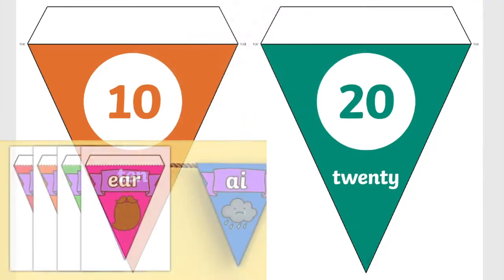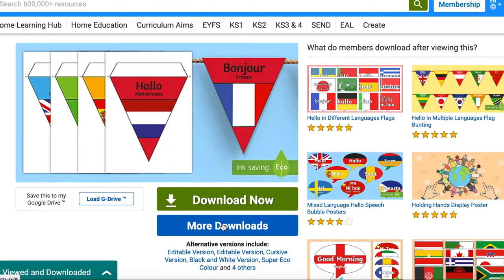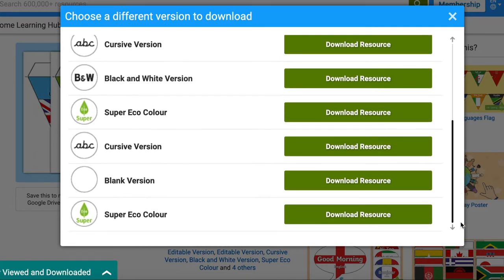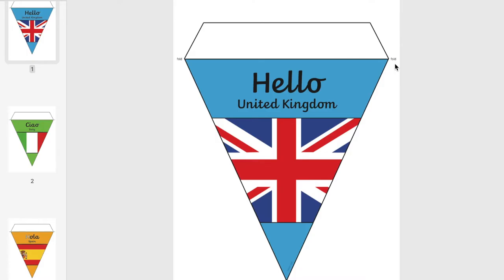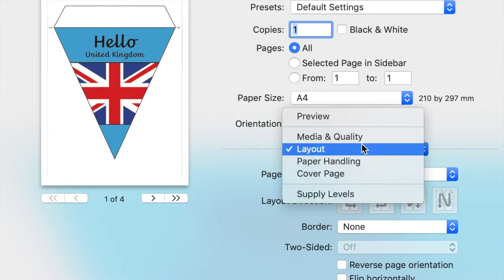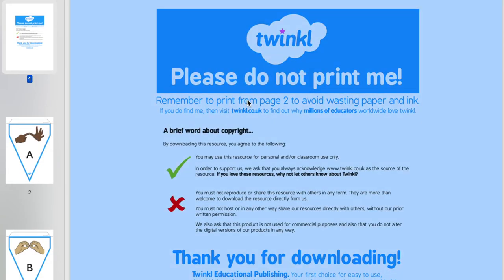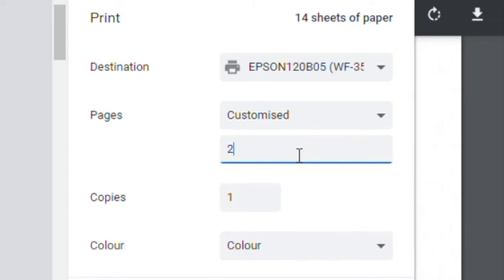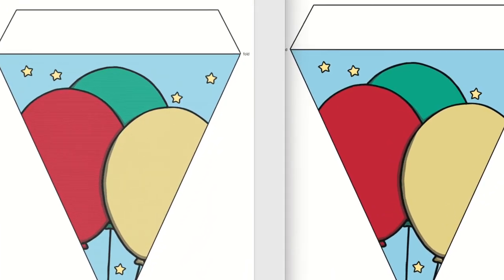Learning Area Decoration Ideas - Print, Edit, Make and Use DIY Bunting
If you're a teacher looking for classroom decoration ideas or someone looking to get crafty at home, you've come to the right place. Why not decorate your learning environment in a variety of themes and colours with our range of printable DIY bunting decorations. To find our many fantastic display bunting resources go